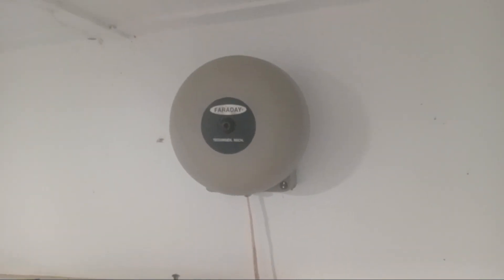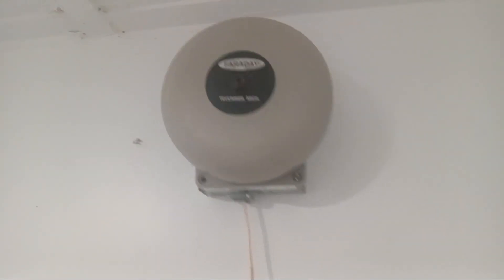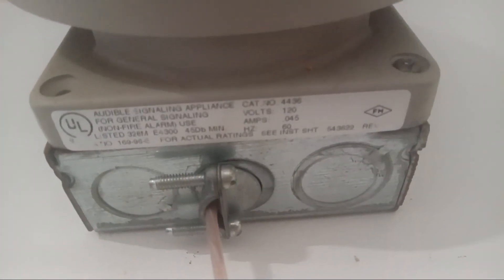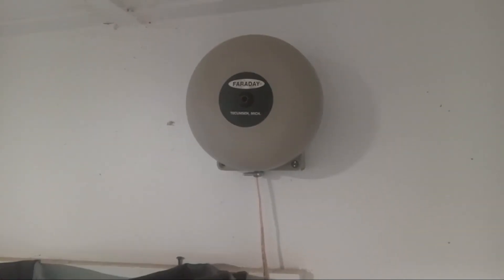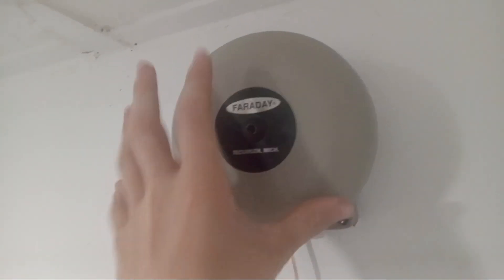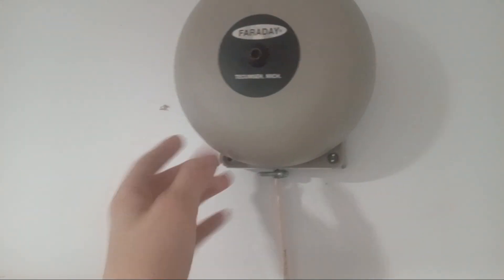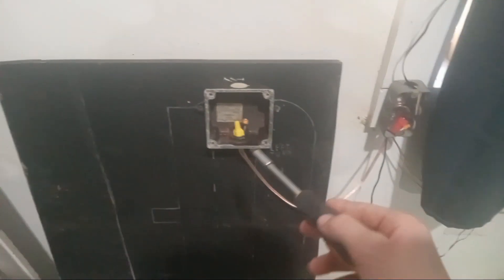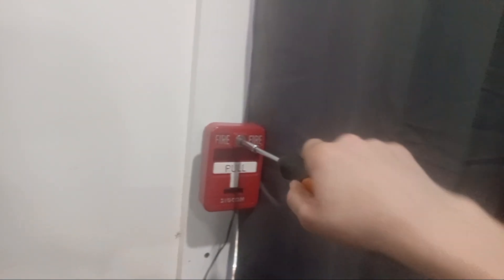YOUTUBE FIRST! rare Faraday 4436 120V AC bell test and slight overview.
i got this new in box too.